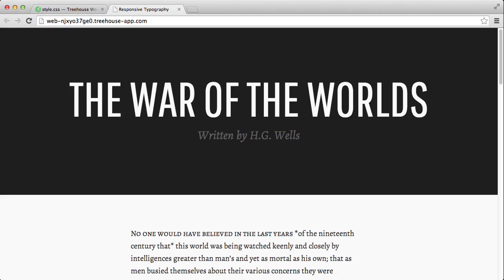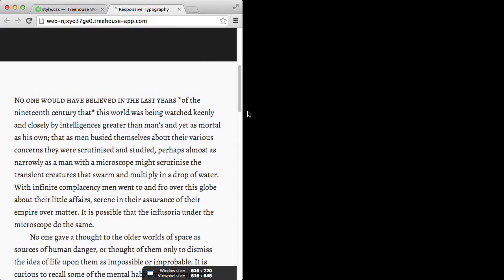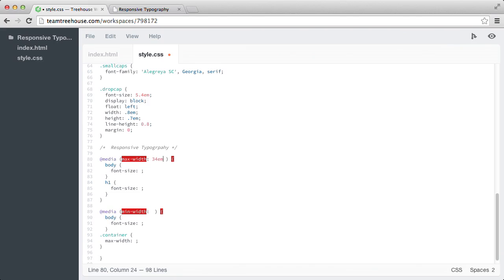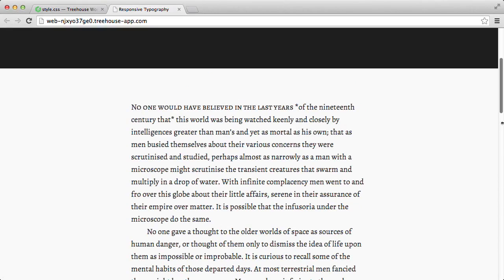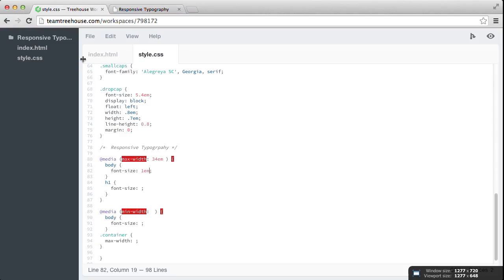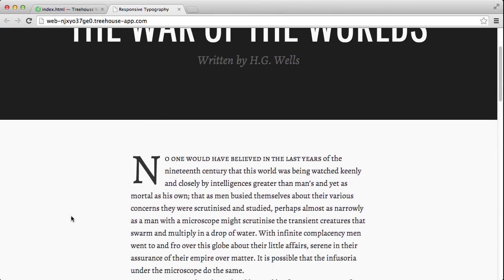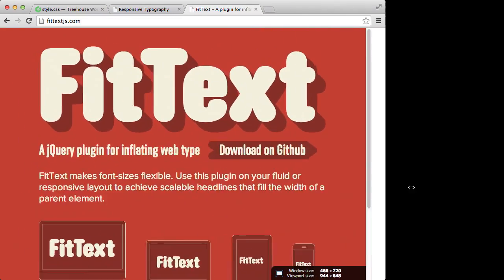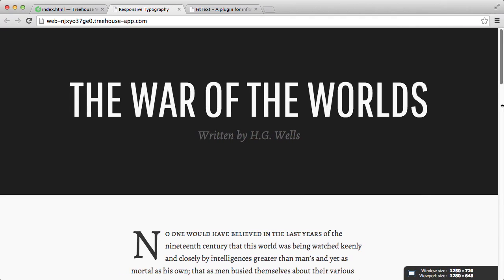TH Web Typography Stage4 Video3 720